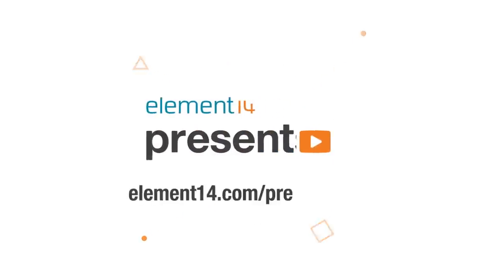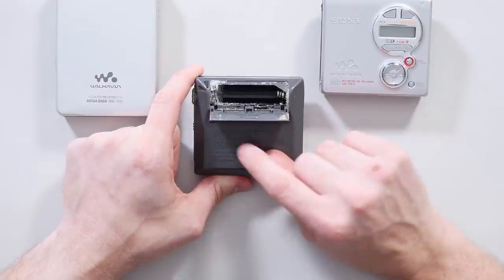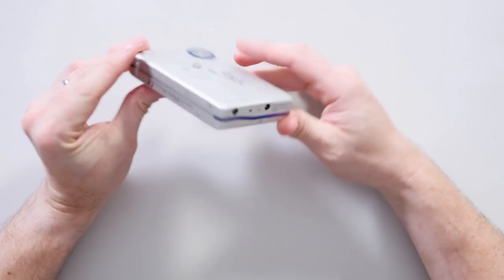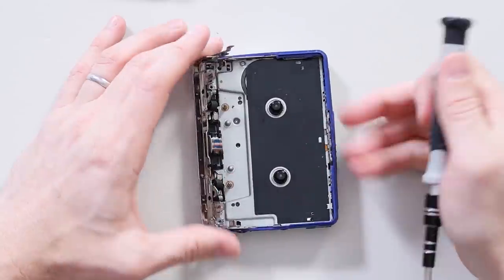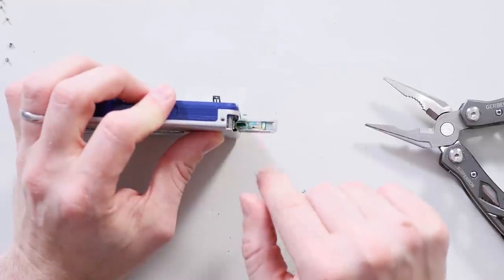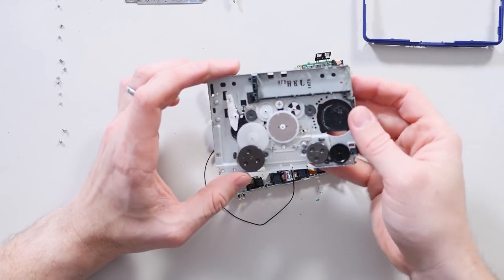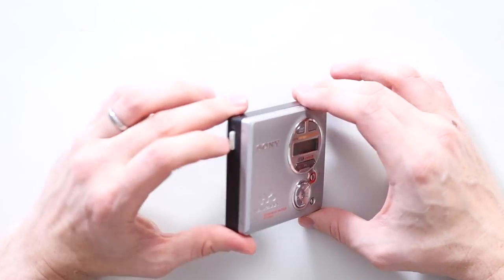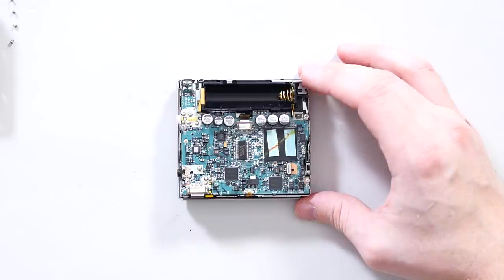Minidisc MZ-R410 vs 2000's WM-EX631 Walkman Teardown - The Electronics Inside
With just a year between them, how does a tape-playing Walkman compare to a Minidisc?